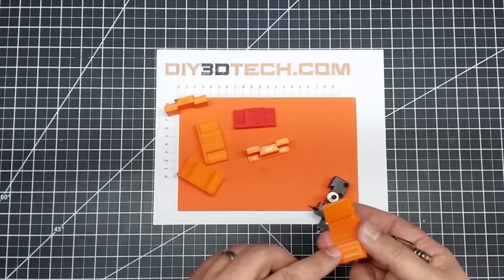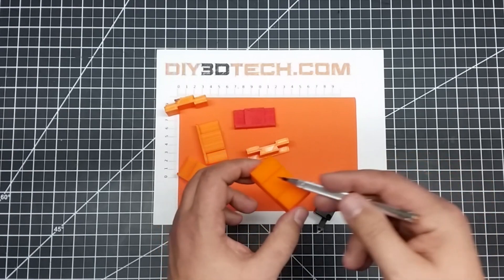Design Talk - 3D Printing Mini Lathe QCTP Holders!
In this episode, we will be looking at what it took to design this tool holder for the mini-lathe (see more as after getting a new quick change tool post (see more for the lathe I needed a place to store the tools so it was off to Fusion 360 I went this designed handy little holder which I am also sharing with all of you!

Also if you looking for a crazy affordable 5 Axis (yes you read that correctly) CNC, then check these out

One of the handiest tools as a maker I have is the CO2 laser as they are VERY affordable, check these out for yourself